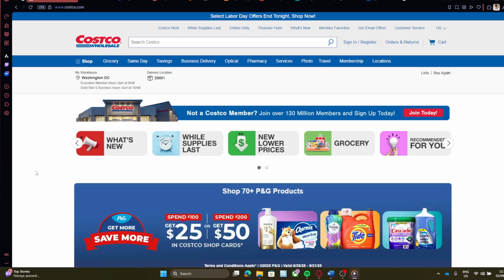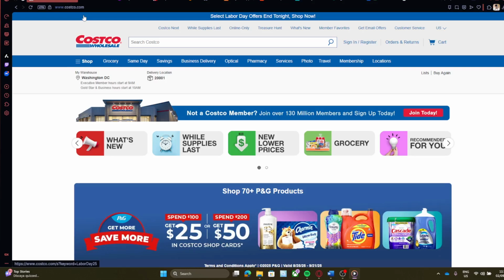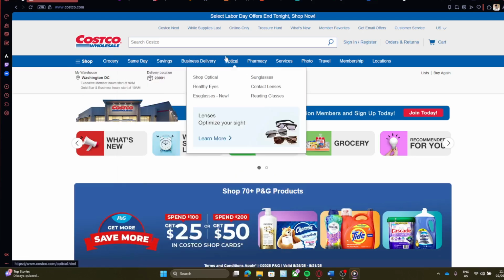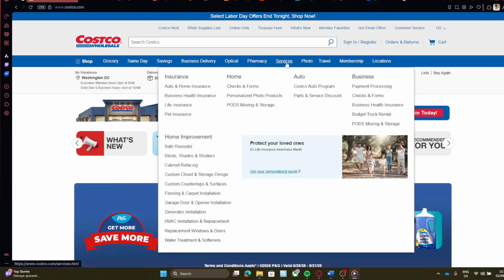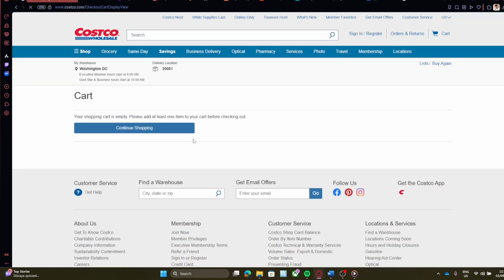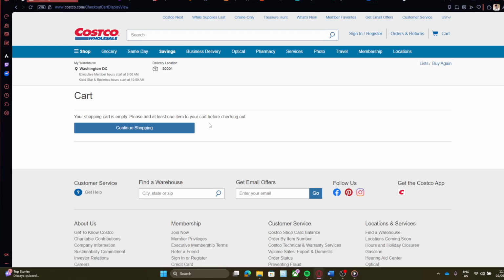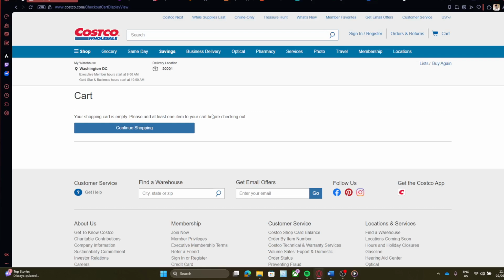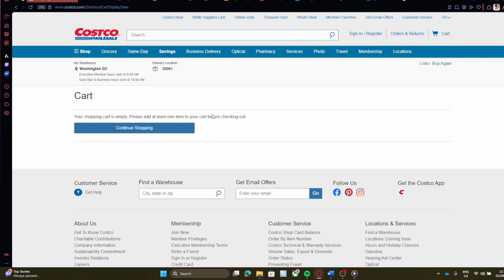How To Check My Orders In Costco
Need to check your Costco orders quickly and easily? In this step-by-step 2025 guide, I’ll show you exactly how to track your Costco purchases, view shipping updates, and manage your order history.

✨ In this tutorial, you’ll learn:
✅ How to log in and find your Costco orders online or in the app
✅ Step-by-step process to track shipping and delivery status
✅ How to review past purchases and order history
✅ Tips to avoid common issues when tracking your Costco orders

Whether you're shopping for groceries, electronics, or home essentials, this guide will help you stay updated and ensure your Costco orders are always on track.